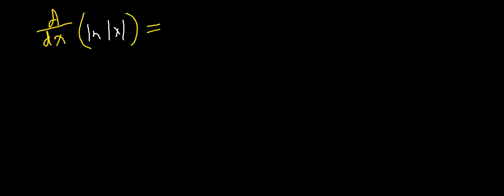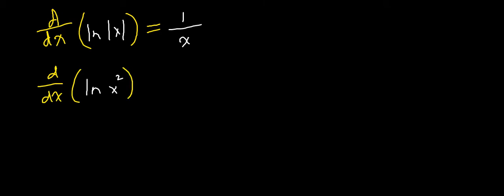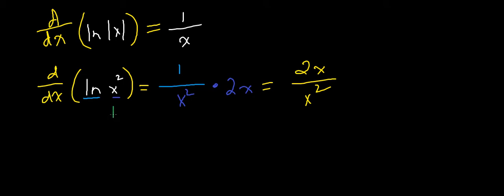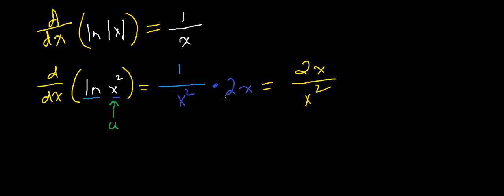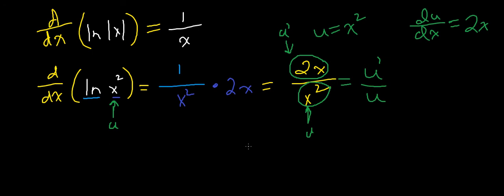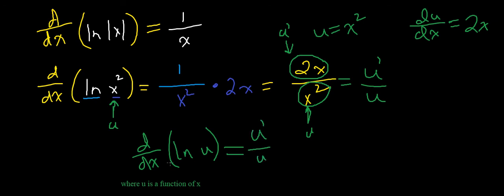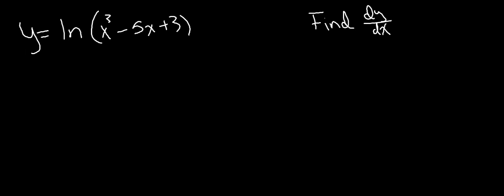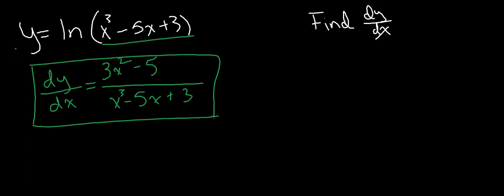20a: A Trick with the Chain Rule and Natural Log Functions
This handy trick can make working out natural log derivatives using the chain rule slightly faster ;)